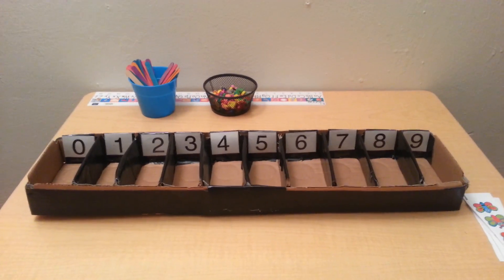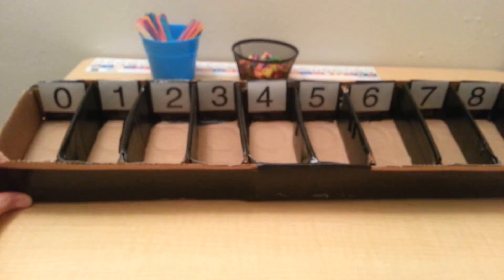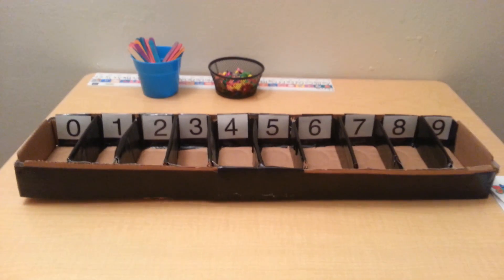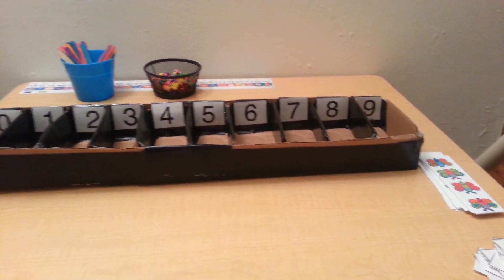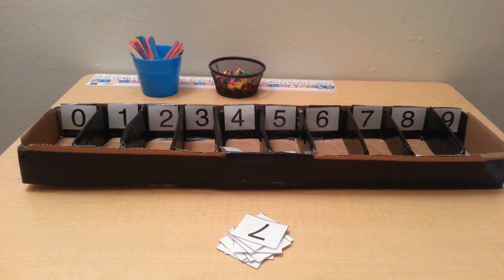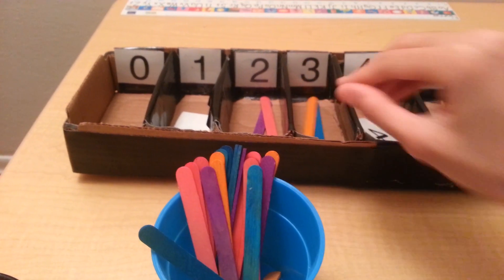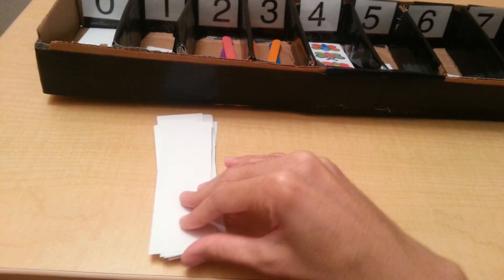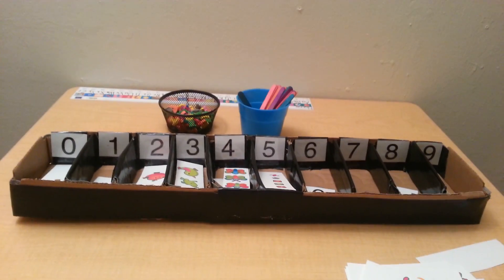Homemade Montessori Spindle Box: Do it Yourself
Here is the cardboard homemade version of the Montessori Spindle Box. In this video I show Montessori Math activities to use with the Montessori Spindle Box. This is great for many montessori math activities!